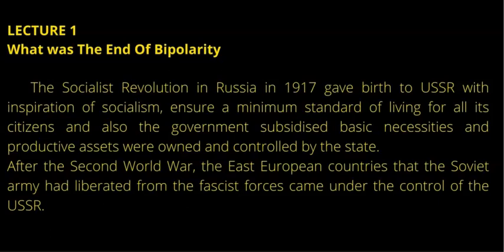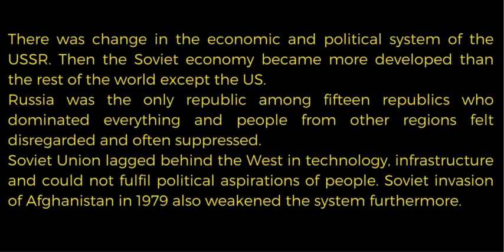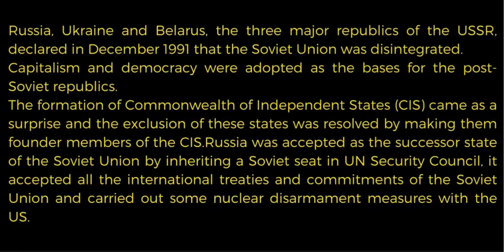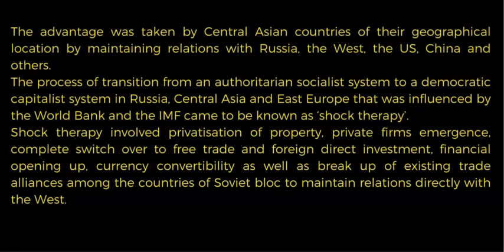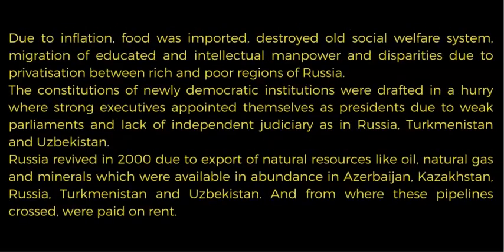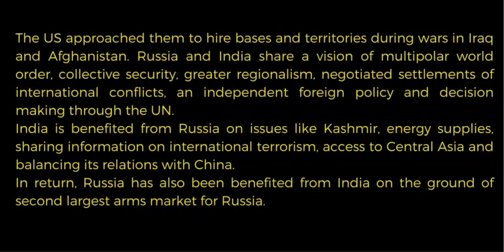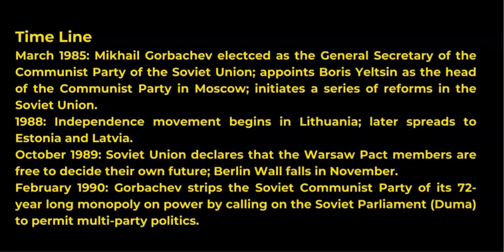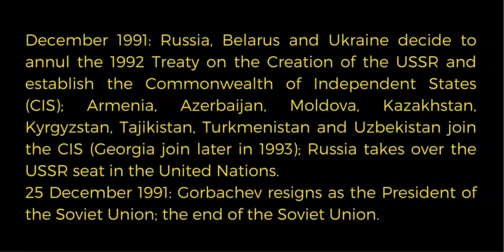soviet system! the end of bipolarity! by Ishfaq Sir!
Ishfaqsamoonvlogs
 what was the soviet system - the end of bipolarity

POLITICAL SCIENCE TUTORIALS
Law With Twins
HUMAN-AT-EASE
Magnet Brains
Vijayi Bhava
Shubham Jha
Bushra Raza khan